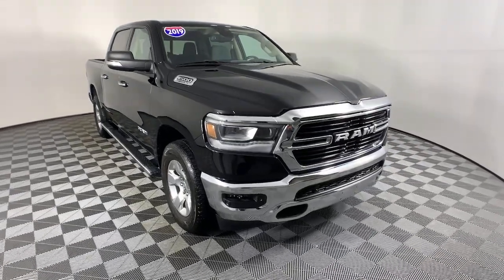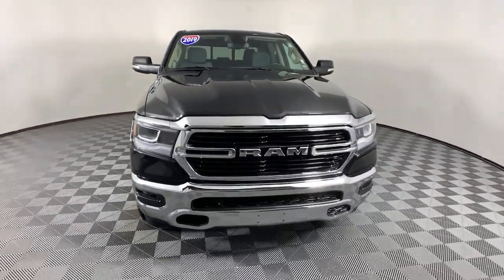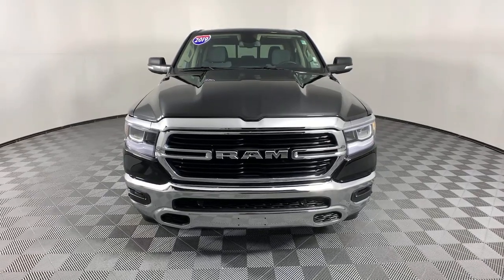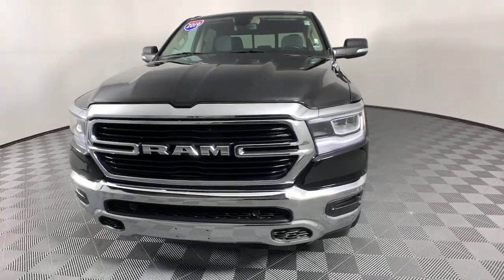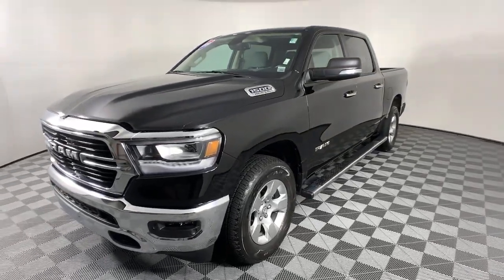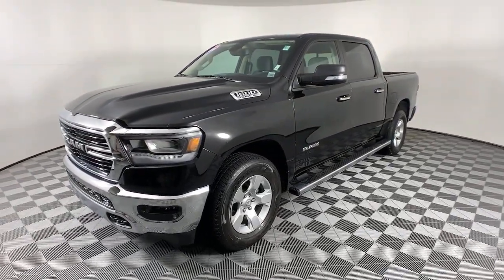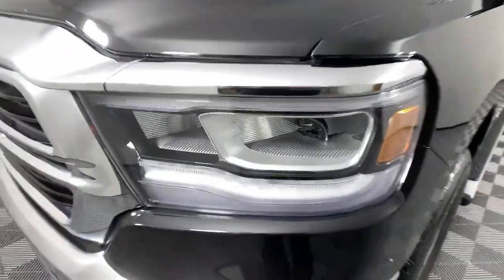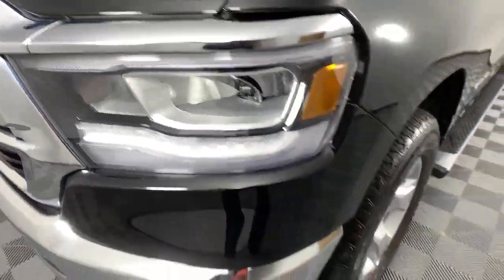2019 Ram 1500 Colonie, Albany, Saratoga Springs, Clifton Park, Schenectady, NY P12104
Diamond Black Crystal Pearlcoat Used 2019 Ram 1500 available in Colonie, New York at DeNooyer Chevrolet. Servicing the Albany, Saratoga Springs, Clifton Park, Schenectady, NY area.
2019 Ram 1500 Big Horn/Lone Star - Stock#: P12104 - VIN#: 1C6SRFFTXKN699086

DeNooyer Chevrolet
127 Wolf Road

CARFAX One-Owner. Clean CARFAX. Diamond Black Crystal Pearlcoat 2019 Ram 1500 Big Horn/Lone Star 4WD 8-Speed Automatic HEMI 5.7L V8 Multi Displacement VVT 115V Auxiliary Power Outlet, 115V Auxiliary Rear Power Outlet, 2 USB Full Function/Charge Only Media Hub, 400W Inverter, 8.4 Touchscreen Display, Air Conditioning ATC w/Dual Zone Control, Auto-Dimming Rear-View Mirror, Big Horn IP Badge, Big Horn Level 2 Equipment Group, Class IV Receiver Hitch, Cluster 7.0 TFT Color Display, Dampened Tailgate, Foam Bottle Insert (Door Trim Panel), Glove Box Lamp, Heated Front Seats, Heated Steering Wheel, Integrated Center Stack Radio, ParkSense Front/Rear Park Assist w/Stop, Power 4-Way Driver Lumbar Adjust, Power 8-Way Driver Seat, Power Adjustable Pedals, Power Heated Fold Away Mirrors, Radio: Uconnect 4 w/8.4 Display, Rear Dome w/On/Off Switch Lamp, Rear Power Sliding Window, Rear Window Defroster, Remote Start System, Security Alarm, Single Disc Remote CD Player, SiriusXM Satellite Radio, Sun Visors w/Illuminated Vanity Mirrors, Universal Garage Door Opener, Wheel to Wheel Side Steps.brbrOdometer is 1046 miles below market average!brbrAwards:br  * Motor Trend Automobiles of the year   * 2019 KBB.com Best Auto Tech Awards   * 2019 KBB.com 10 Best Road Trip Cars   * 2019 KBB.com 10 Favorite New-for-2019 Cars
Big Horn Level 2 Equipment Group,Premium Lighting Group,Quick Order Package 25Z Big Horn/Lone Star,2 USB Full Function/Charge Only Media Hub,6 Speakers,AM/FM radio,GPS Antenna Input,Integrated Center Stack Radio,Radio data system,Radio: Uconnect 3 w/5 Display,Radio: Uconnect 4 w/8.4 Display,Single Disc Remote CD Player,SiriusXM Satellite Radio,Air Conditioning,Air Conditioning ATC w/Dual Zone Control,Rear Window Defroster,115V Auxiliary Rear Power Outlet,400W Inverter,Power 8-Way Driver Seat,Power steering,Power windows,Rear 60/40 Folding Seat,Rear Power Sliding Window,Remote keyless entry,Security Alarm,Universal Garage Door Opener,Traction control,4-Wheel Disc Brakes,ABS brakes,Dual front impact airbags,Dual front side impact airbags,Front anti-roll bar,Front wheel independent suspension,Low tire pressure warning,Occupant sensing airbag,Overhead airbag,Rear anti-roll bar,Remote Start System,Brake assist,Electronic Stability Control,ParkView Rear Back-Up Camera,Delay-off headlights,Front fog lights,Fully automatic headlights,Panic alarm,Speed control,48V Belt Starter Generator,Bumpers: chrome,Dampened Tailgate,Heated door mirrors,LED Reflector Headlamps,LED Taillamps,Power door mirrors,Power Heated Fold Away Mirrors,Rear step bumper,Wheel to Wheel Side Steps,115V Auxiliary Power Outlet,8.4 Touchscreen Display,Auto-Dimming Rear-View Mirror,Big Horn IP Badge,Cluster 7.0 TFT Color Display,Compass,Driver door bin,Foam Bottle Insert (Door Trim Panel),Front reading lights,Glove Box Lamp,Heated Steering Wheel,Illuminated entry,Leather steering wheel,Outside temperature display,Overhead console,ParkSense Front/Rear Park Assist w/Stop,Passenger vanity mirror,Power Adjustable Pedals,Rear Dome w/On/Off Switch Lamp,Rear seat center armrest,Sun Visors w/Illuminated Vanity Mirrors,Tachometer,Telescoping steering wheel,Tilt steering wheel,Trip computer,Voltmeter,3 Rear Seat Head Restraints,4 Way Front Headrests,Cloth Bench Seat,Heated Front Seats,Power 4-Way Driver Lumbar Adjust,Split folding rear seat,Front Center Armrest w/Storage,Front Seat Back Map Pockets,Passenger door bin,Class IV Receiver Hitch,Alloy wheels,Wheels: 18 x 8,Wheels: 18 x 8 w/AWL,Variably intermittent wipers,3.21 Rear Axle Ratio